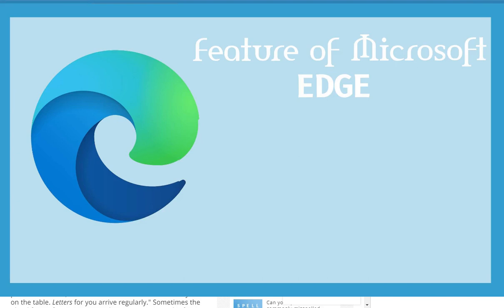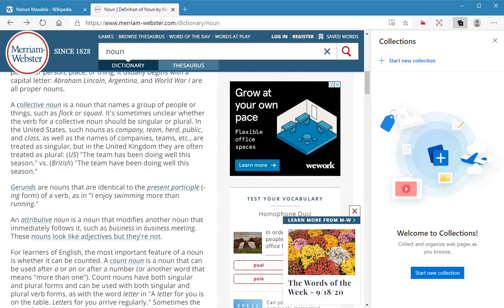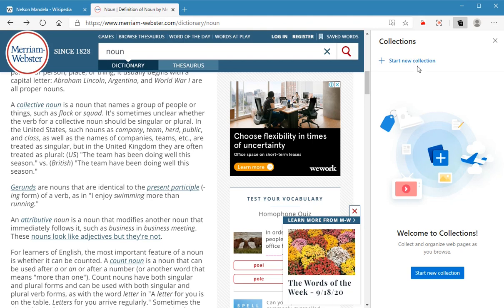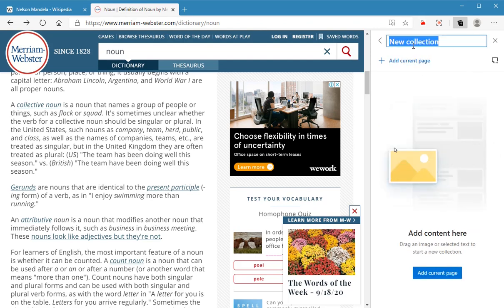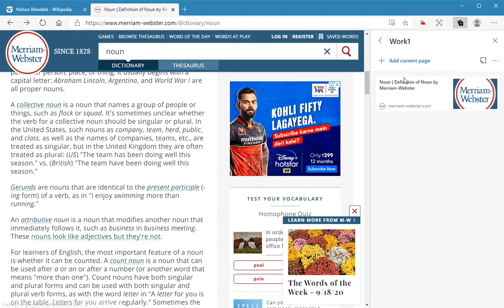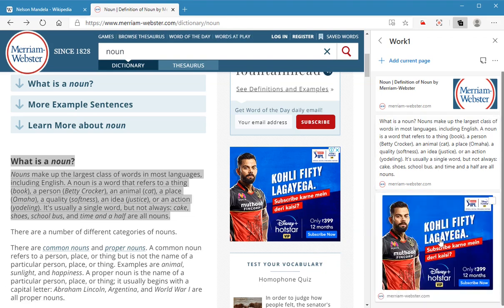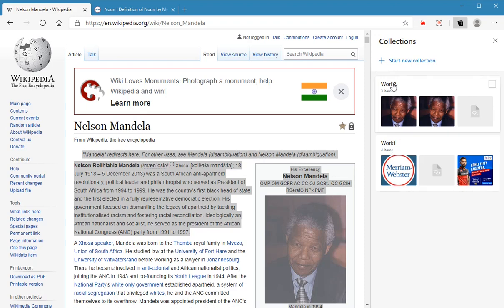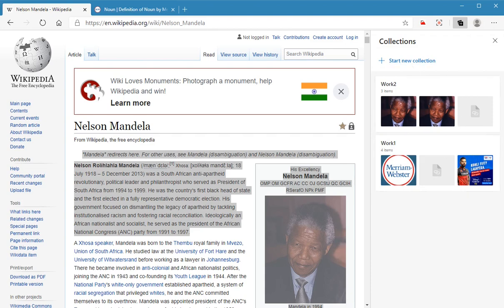EDGE # Microsoft Edge | How to save files, Text, Paragraph, Picture, Images in EDGE browser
In this video i am talking and giving demonstration on Microsoft EDGE new future "Collection/Project". This feature provides you to save files and text in browser only.